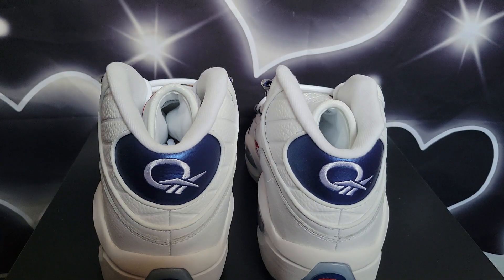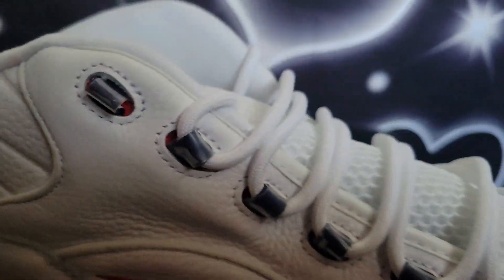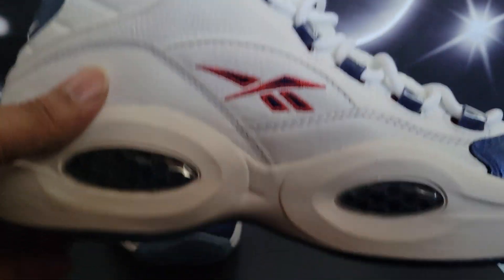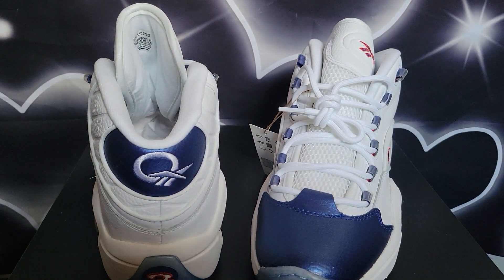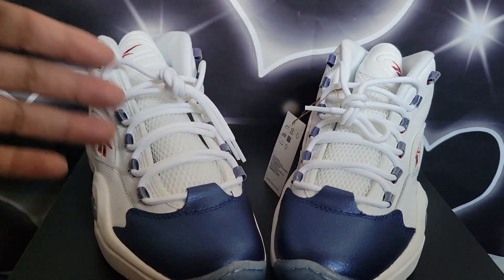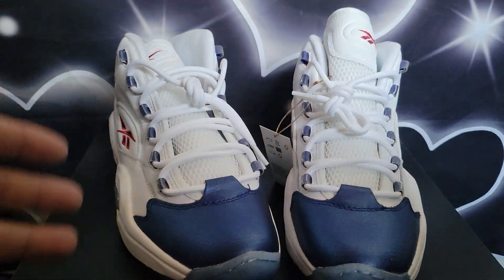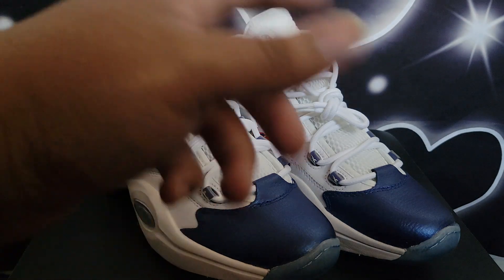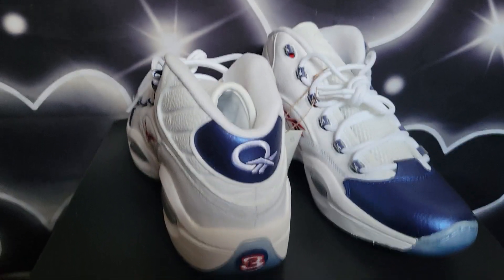Reebok Question Blue Toe (Full Review) My turn(2)